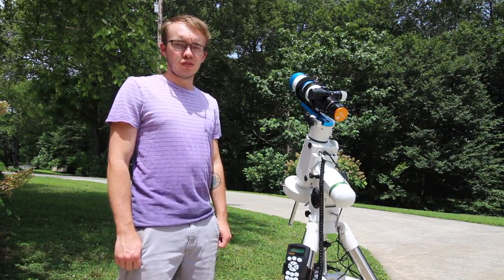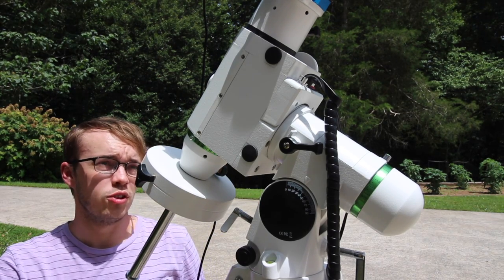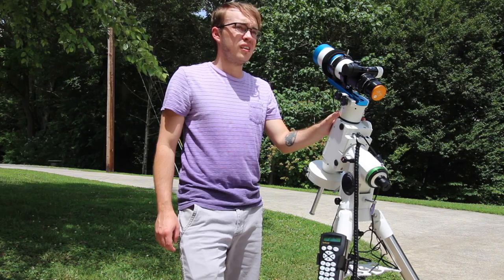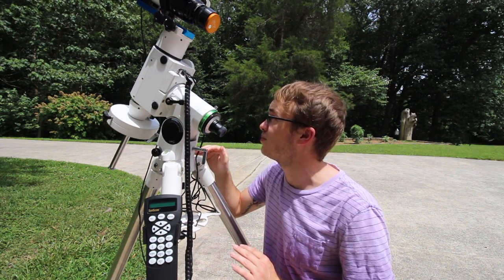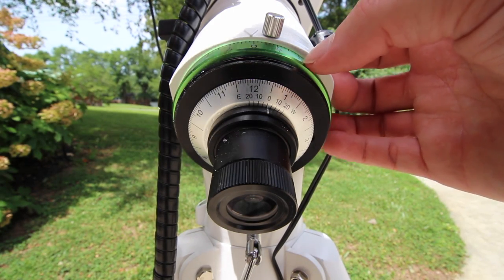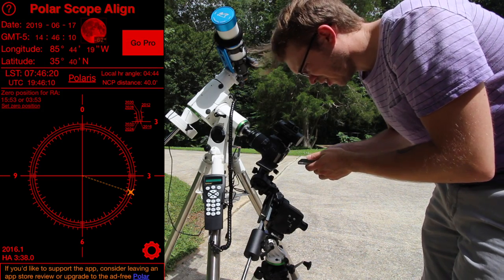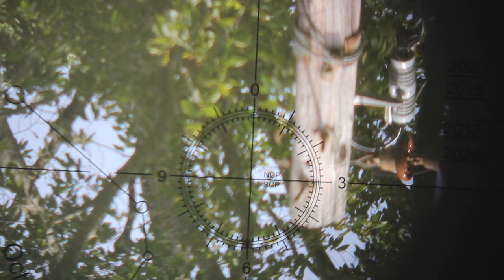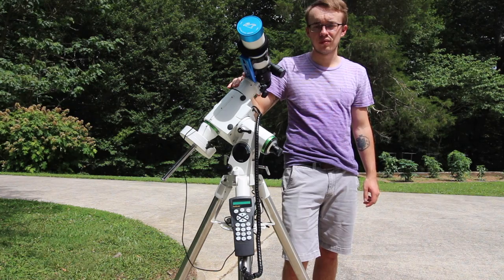HOW TO Polar Align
Watch as I show you how to polar align your telescope mount. In this video I use my SkyWatcher HEQ5 Pro to show you step by step how I polar align my mount! It's pretty rudimentary, but maybe it'll help you out! When turning the scope for polar alignment I also said right ascension instead of declination... oops.